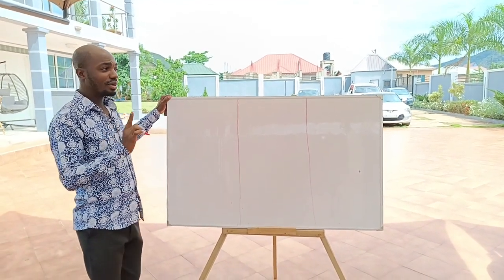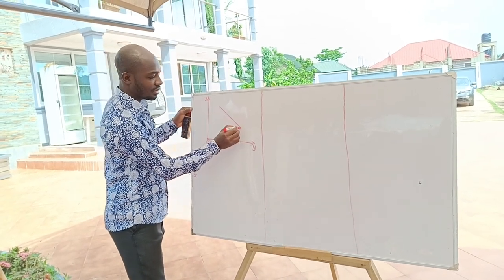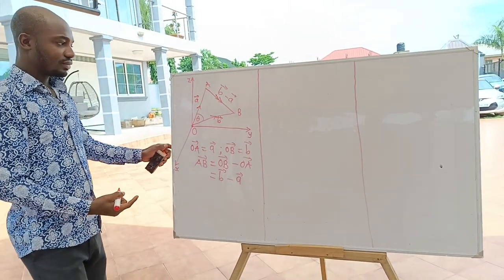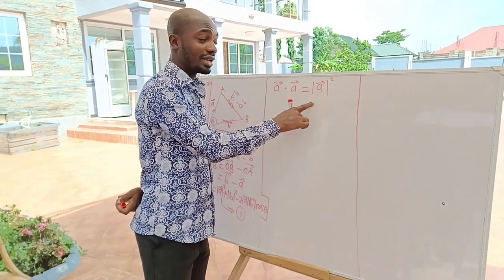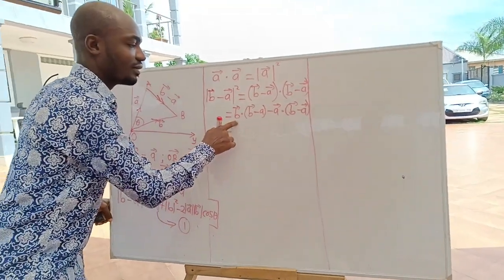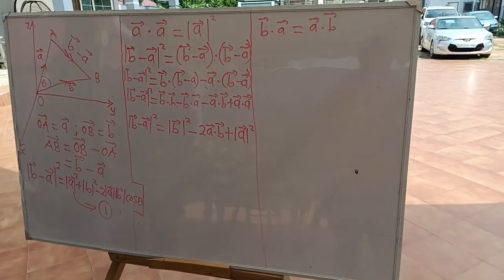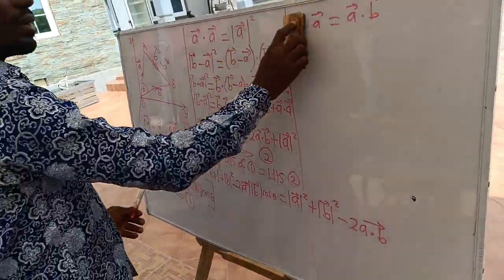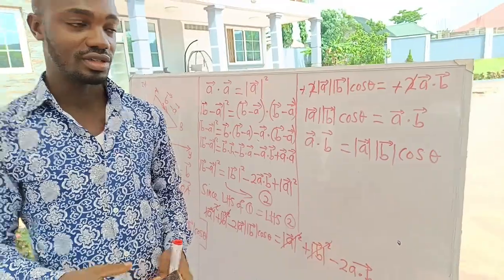Proof of the Formula for Dot Product of Two Vectors: Sir Debrah